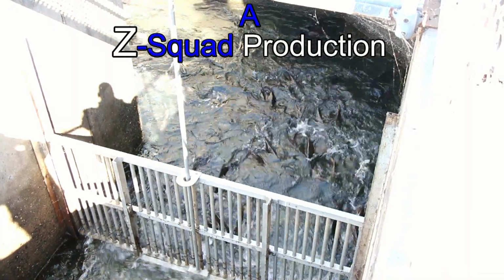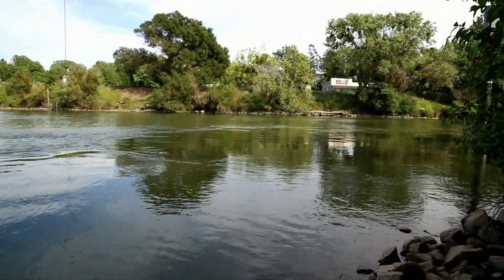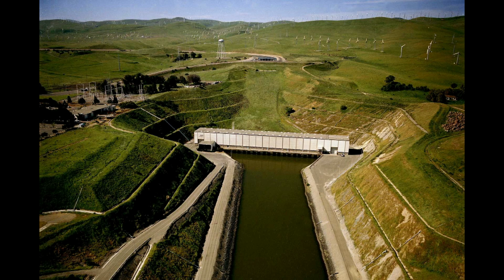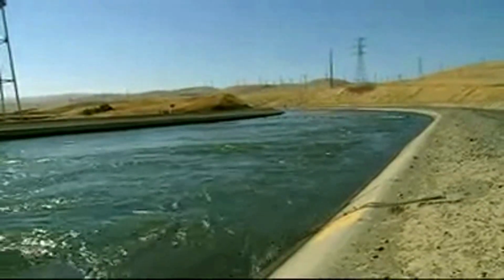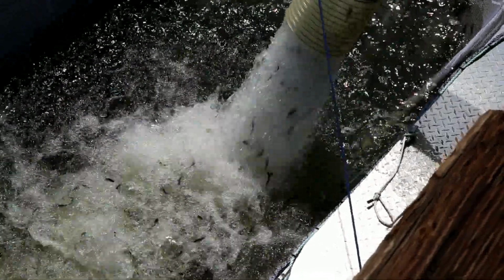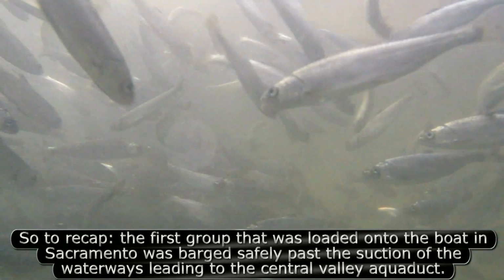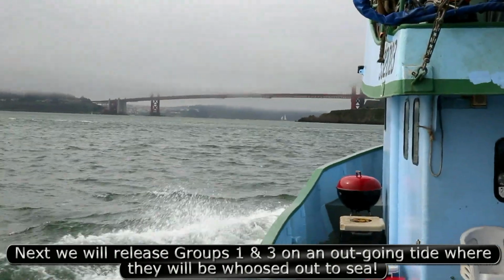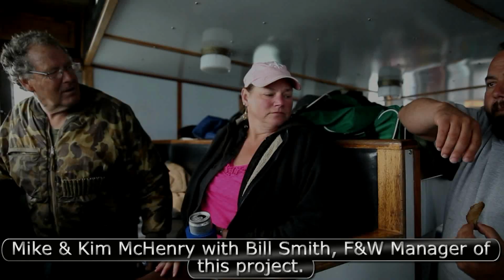I LIKE SALMON FISHIN' - YEAR THREE (2014)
This year we did two barges, one with smolts from the Feather River Hatchery, which is where the smolts have been from the past two years. We did a second load for Bill Smith who is General Manager of the Mokelumne Salmon Hatchery and our new Cal-Bar project coordinator. There are 300,000 smolts involved with each barge, and they represent three separate control groups of 100K each.  Everything went VERY well.